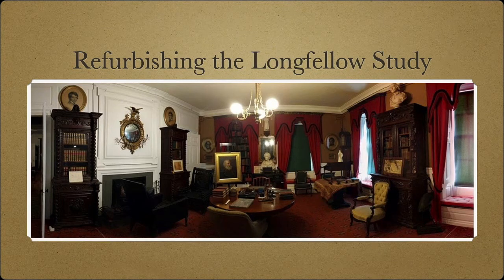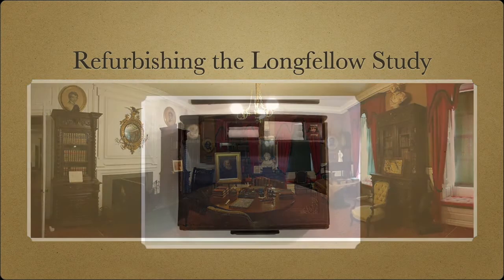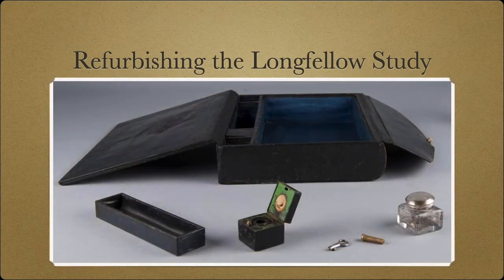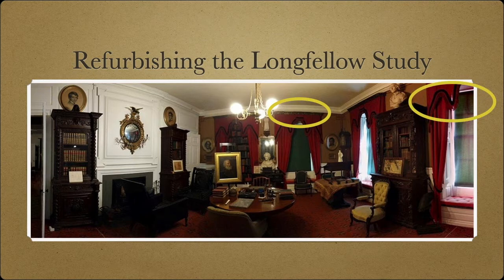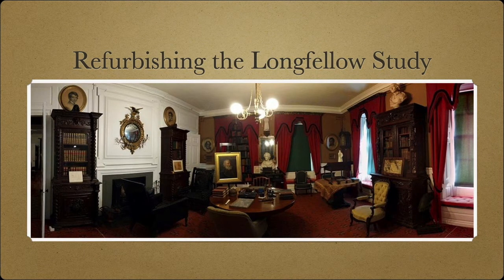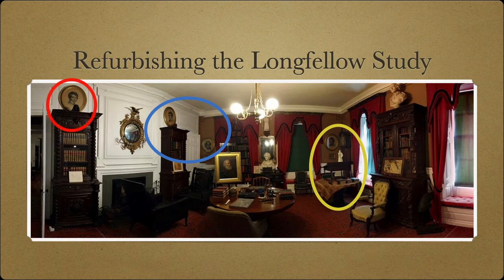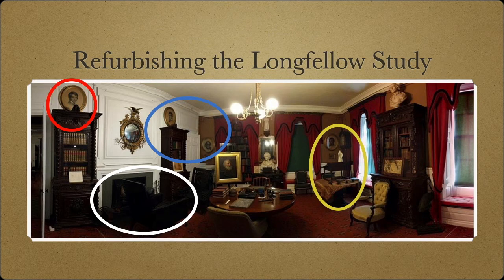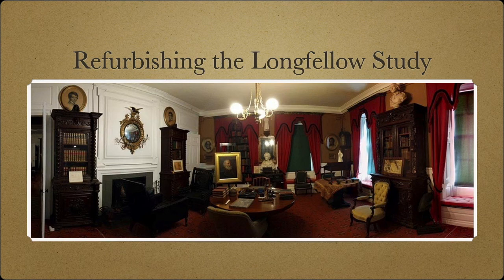Refurbishing the Longfellow Study – introduction to the project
The Friends of Longfellow House–Washington's Headquarters is raising money to restore some of the damaged furnishings and artifacts in Henry W. Longfellow's study. This video explains the importance of that space in American culture and the work we have ahead.

Longfellow's study is on the ground floor of his home in Cambridge, Massachusetts, now called Longfellow House–Washington's Headquarters National Historic Site and part of the U.S. National Park Service. The Friends is a non-profit organization formed to support activity at the House. When health conditions permit, visitors will once again be able to see Longfellow's home and study for free. We want the room to look as handsome and accurate and possible.